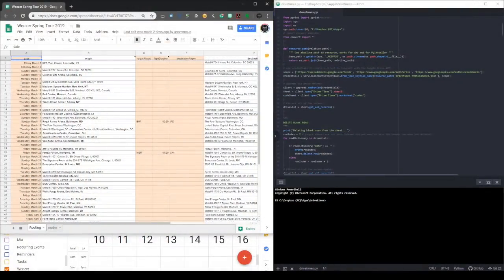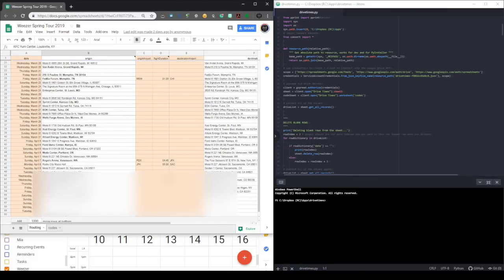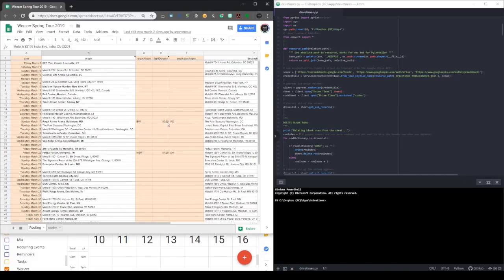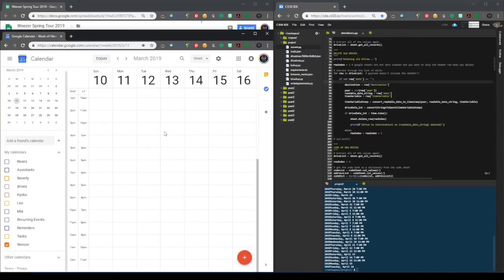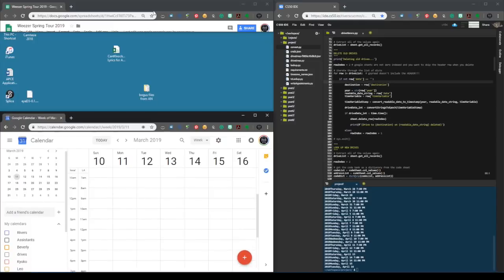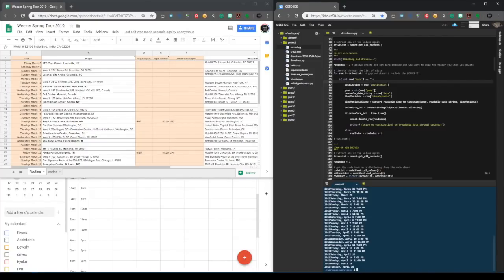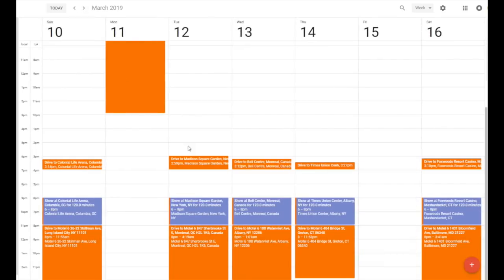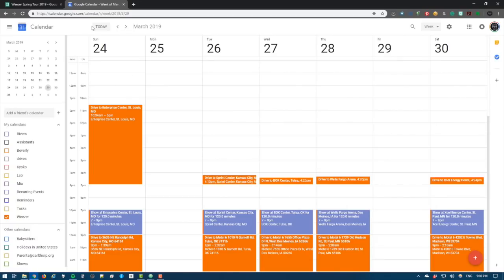CS50x final project -- 'Drivetimes'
What an amazing class! Life-changing!

I'd recommend it to anyone interested in programming. It's super hard, though. Took me 3 years to finish a one-semester class.

Special thanks to David Malan and the cs50 staff
Stack Overflow and Reddit for all the great advice
Google for the incredible apis (distance, calendar, sheets)
EdX

I wrote Drivetimes in Python

See you out on tour!

By the way, in the video I meant 'Google's Distance API' not 'Google's Distance Matrix API'!